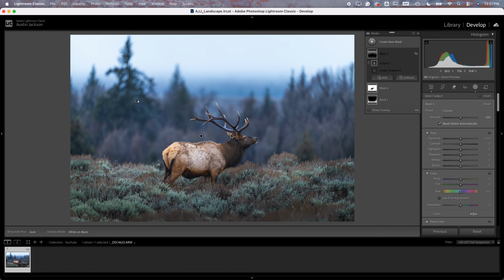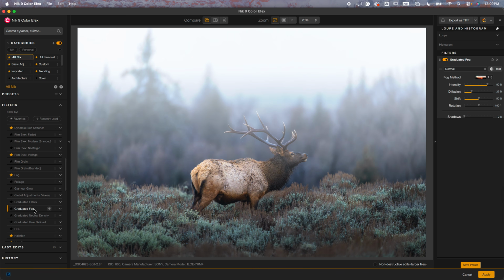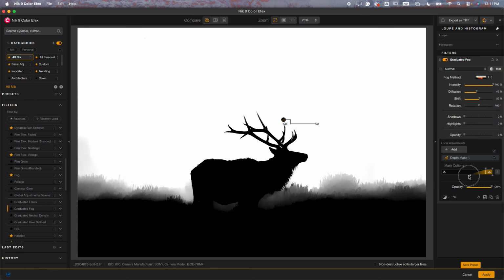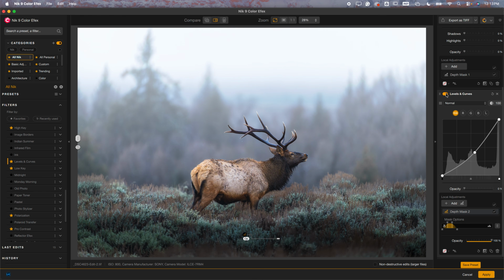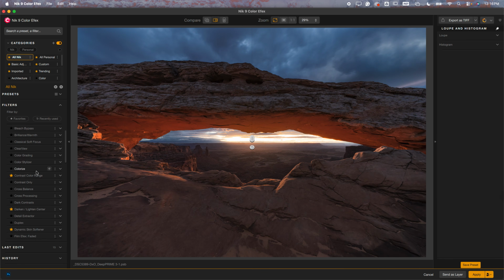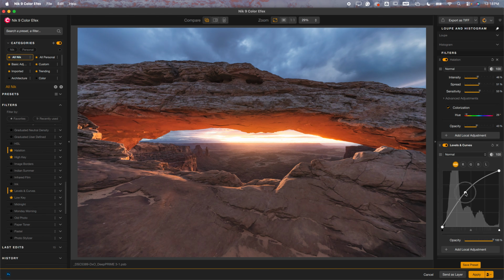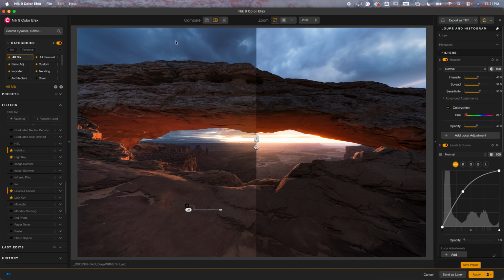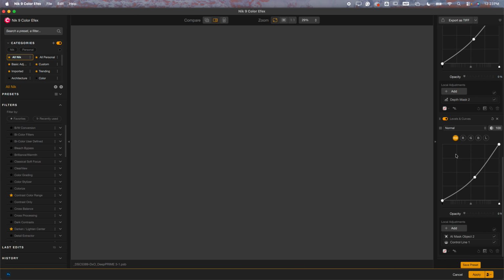Depth Masking is INSANE - Nik Collection 9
DxO has been cooking up something special that has just been released: Nik Collection 9. The Nik Collection has long been known as one of the industry leaders in photo editing plugins, and Nik Collection 9 is loaded with new features that help photographers take their images to the next level.

While the update includes numerous new features like a Halation Filter, new ways to Color Grade, AI Masking, and Glass Effects, my personal favorite is the new Depth Masking feature.

Depth Masking opens up possibilities in photo editing that we would have never thought possible before. This new feature creates a mask based on the depth in your image, which means you can easily add background fog, shape light in the scene, and more. In this video, I'll show you how to use Depth Masking to take your images to a whole new level!

Learn more on DxO's YouTube Channel: @DxOLabs

0:00 - Introduction
1:12 - How to Add Fog with Depth Masking
7:37 - Shaping Light with Depth Masking
14:04 - Final Thoughts